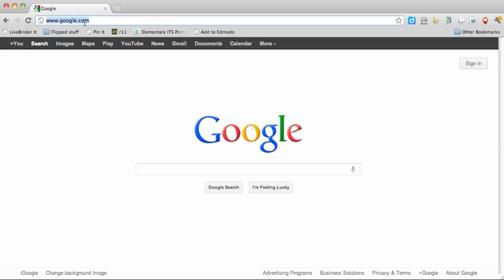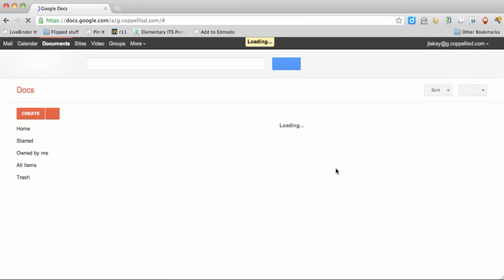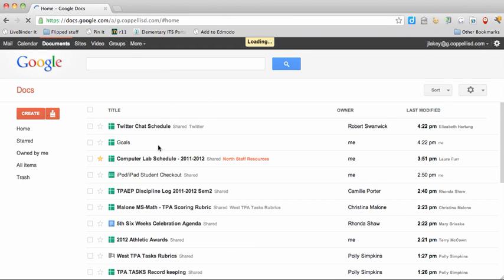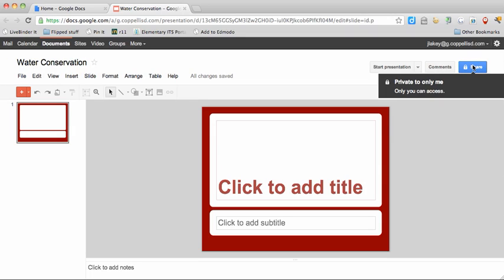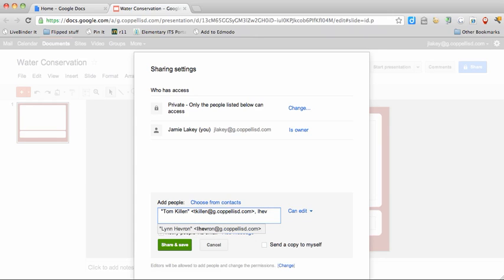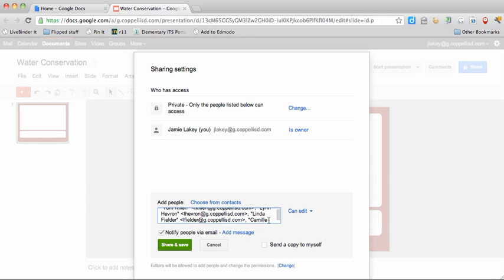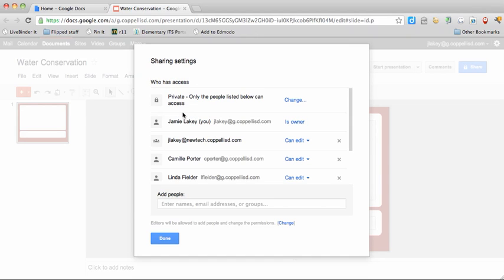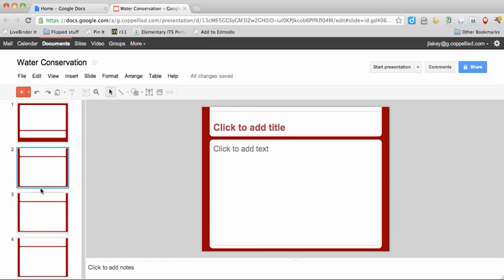Creating a Google Presentation for a Group Project.mp4